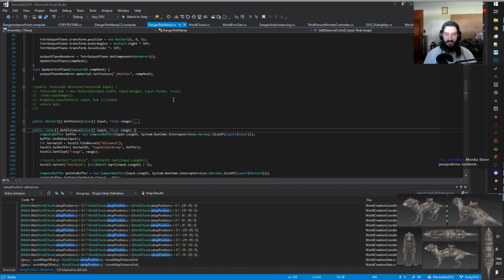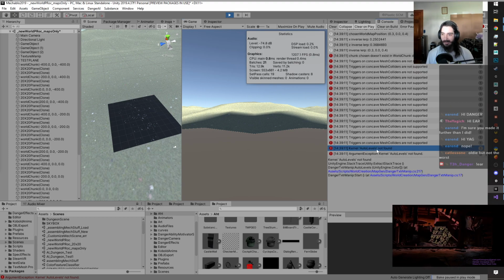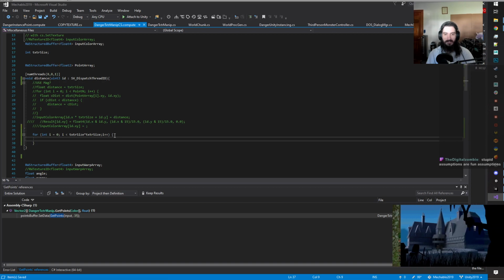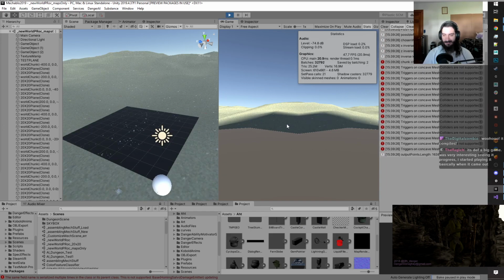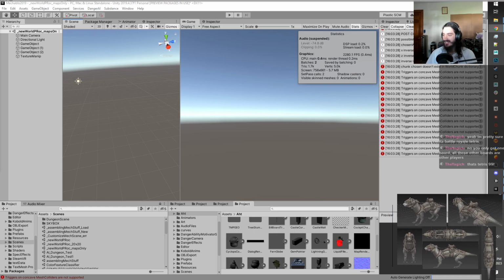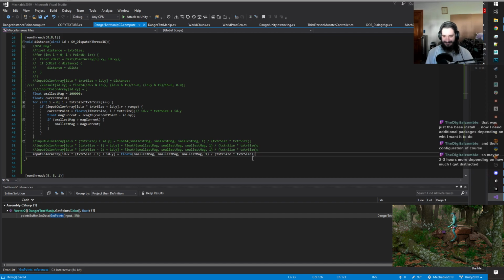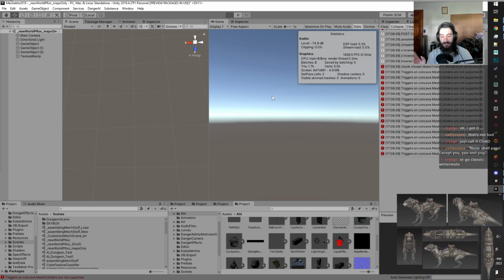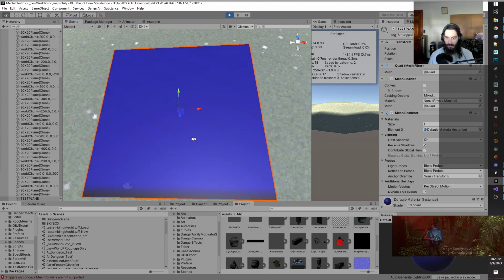Throwing Shade at Unity Compute shaders! [Title by theDigitalZombie]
oof, many problems... but fun chats!